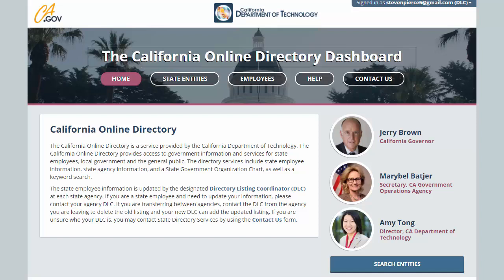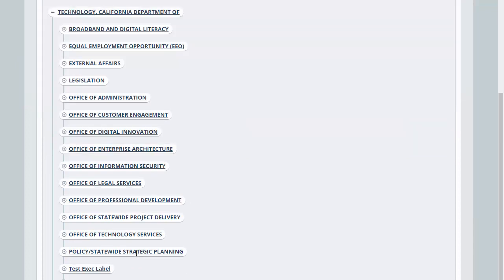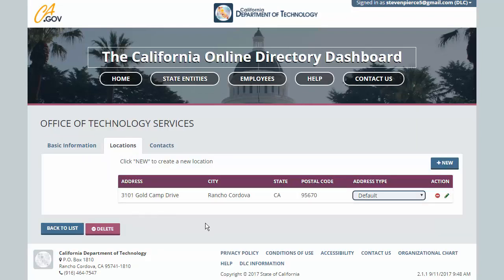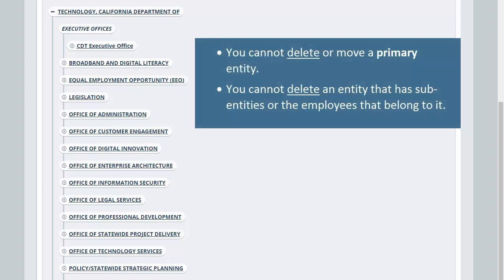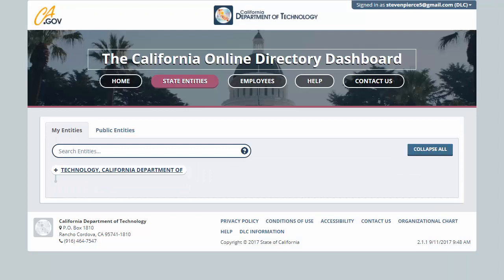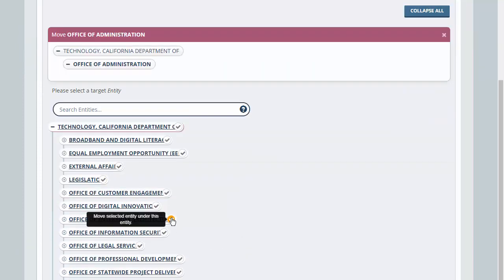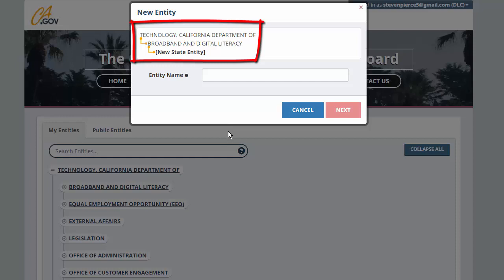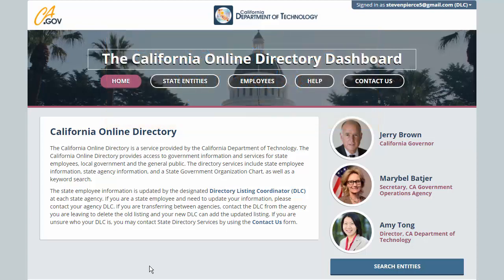COLD - How to Change and Move Entities in the California Online Directory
This video demonstrates  How to Change and Move Entities in the California Online Directory